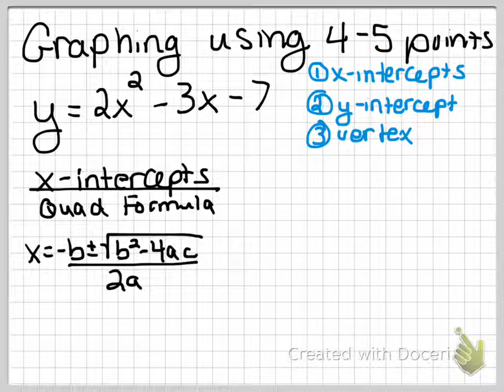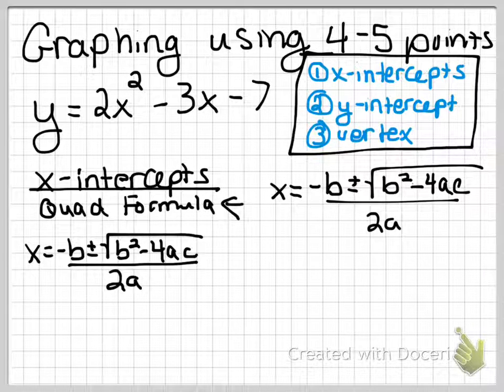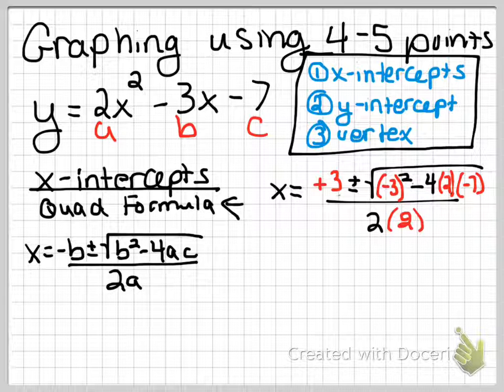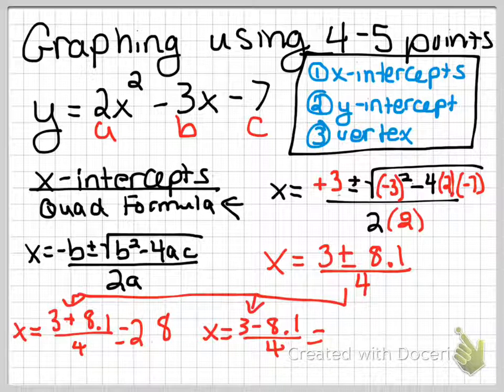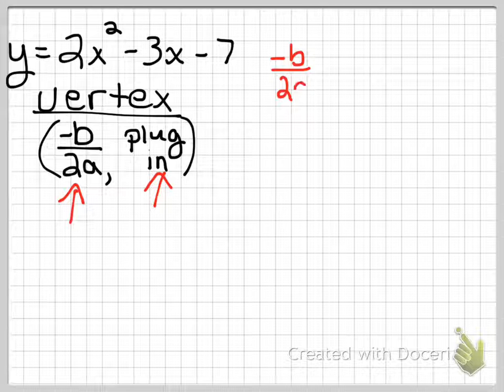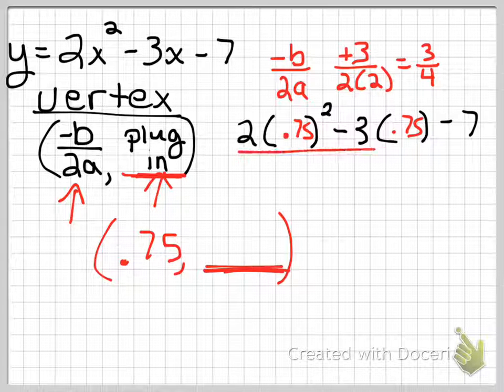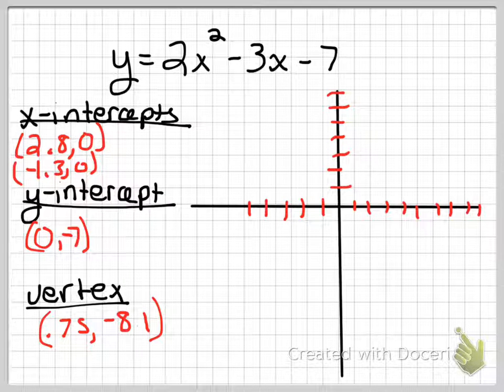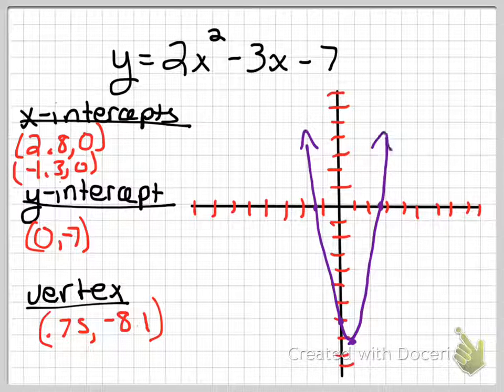Bonus Video - Graphing Quadratics